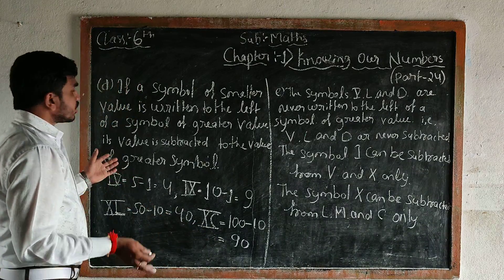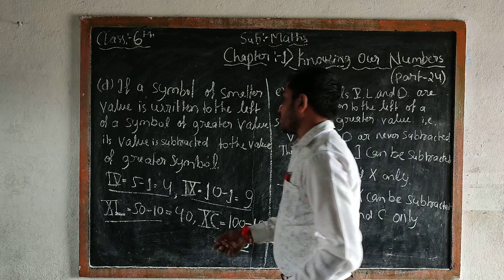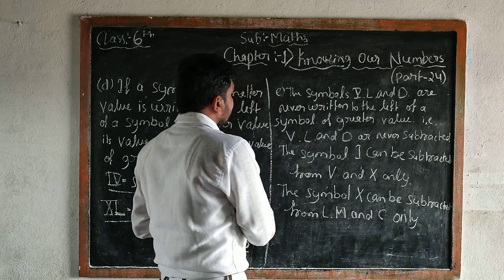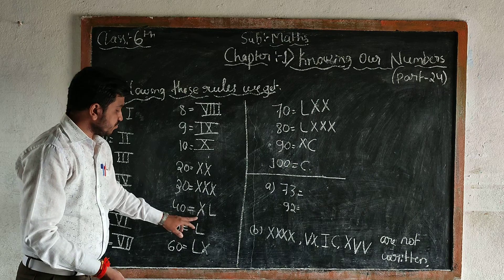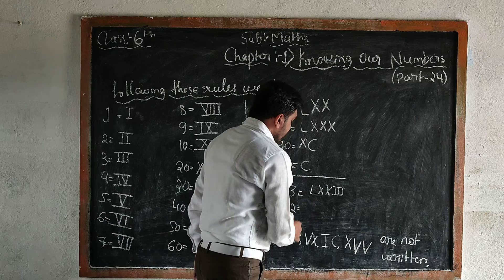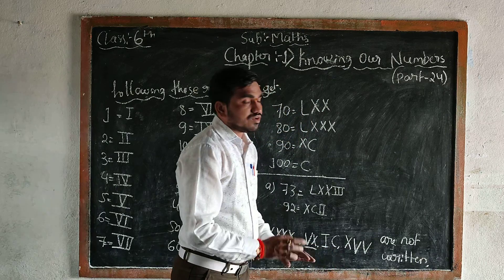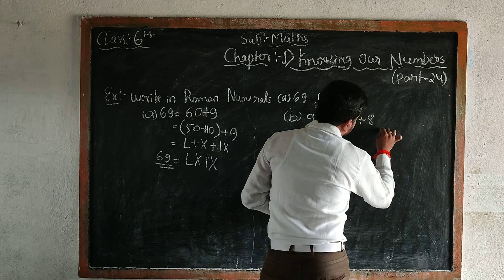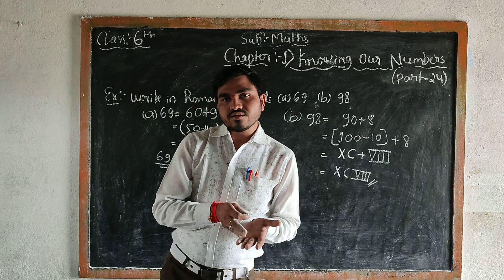class-6th,Subject-maths (part-1), chapter-1: knowing our numbers (part-24).